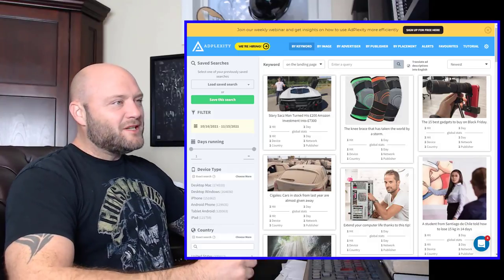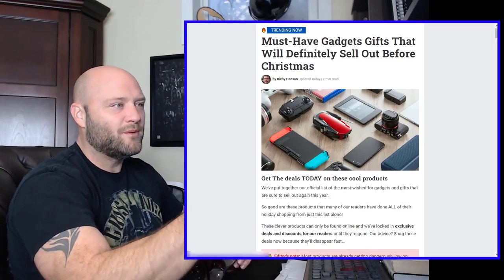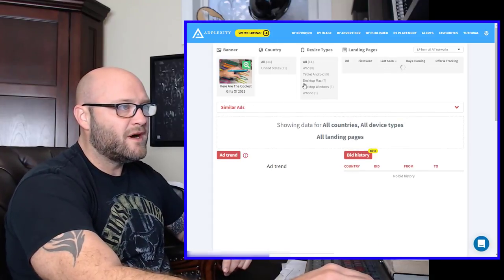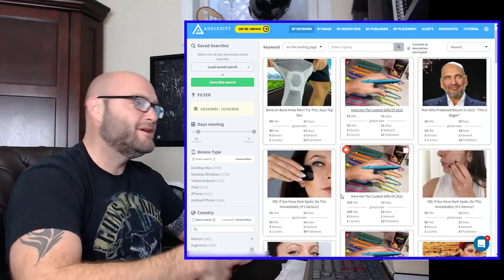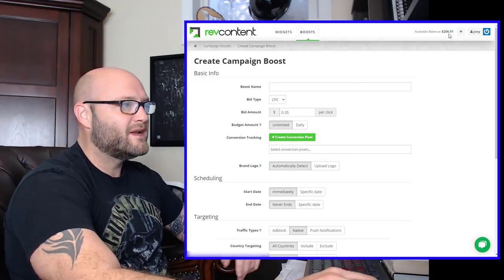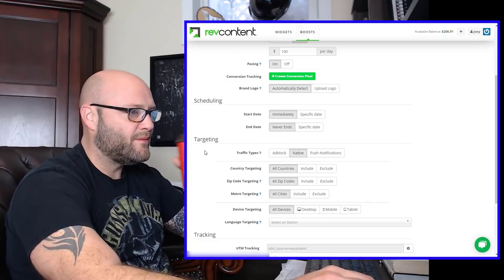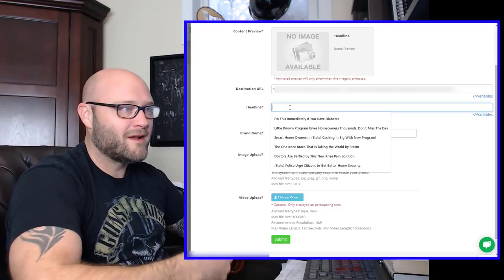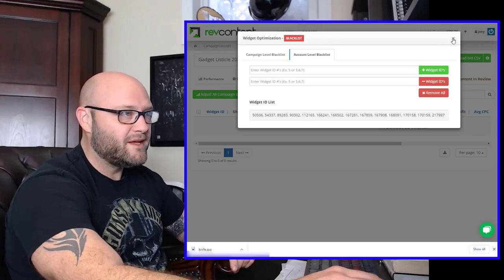How to Do Affiliate Marketing With Native Ads - Is $200 Enough?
Learn how to do affiliate marketing with native ads. In this video I will share how to find winning native ads affiliates and all of the ads and landing pages that are working right now.

I will also do a quick walk through of how to set up a native ads campaign on Revcontent.

For more in depth native ads training and case studies be sure to check out our entire course and case studies at Powerhouse Affiliate!